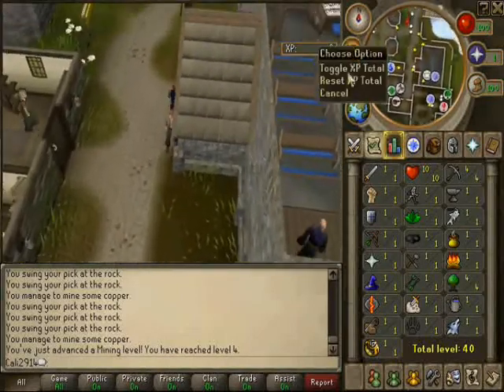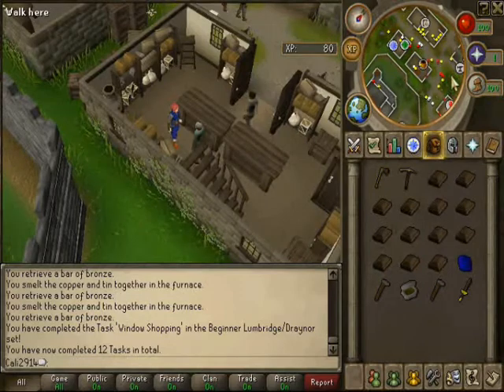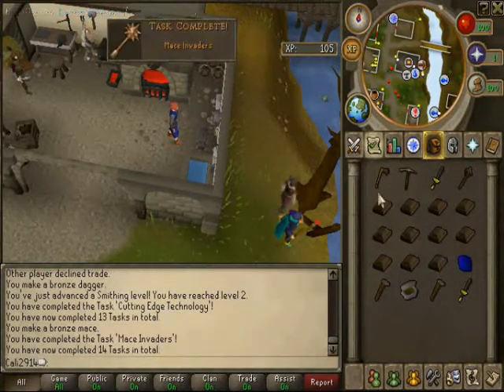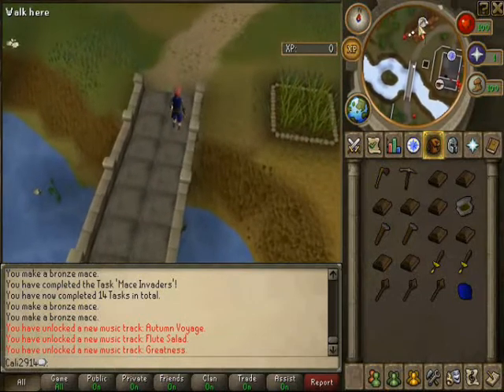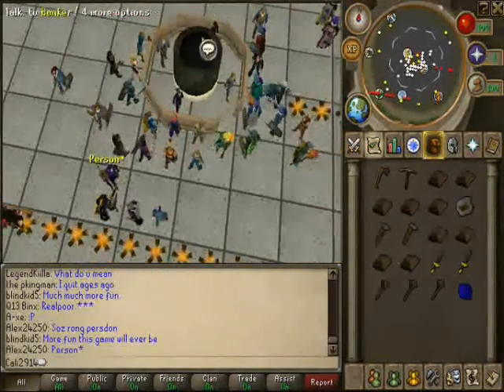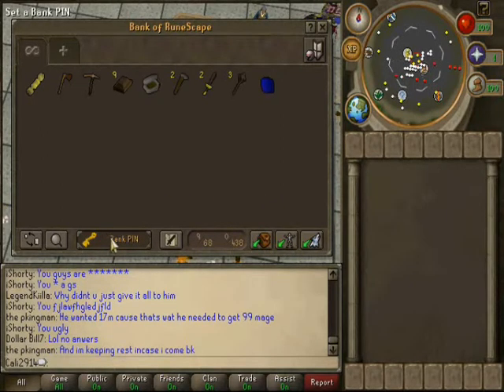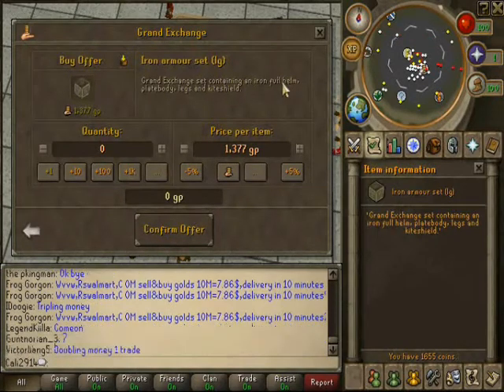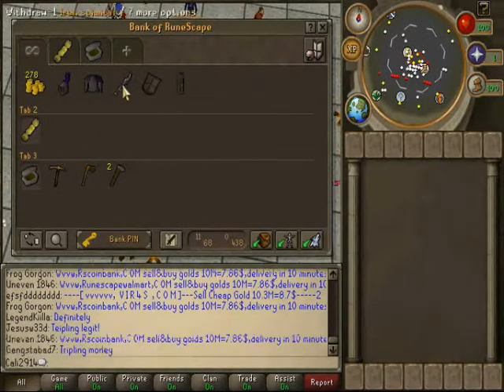How to Play Runescape: Part 6: Grand Exchange Basics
Now we make bronze bars and from them we make some bronze daggers and maces.  From there, we head to Varrock and to the grand exchange to sell the rest of the bars, daggers, and maces.  We buy some armor, a weapon, and have a bit of cash left over.